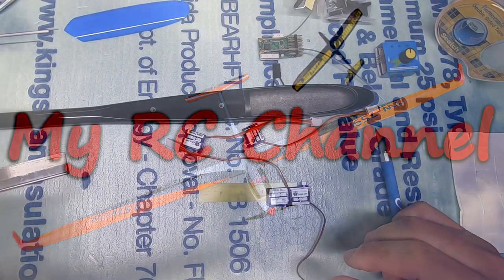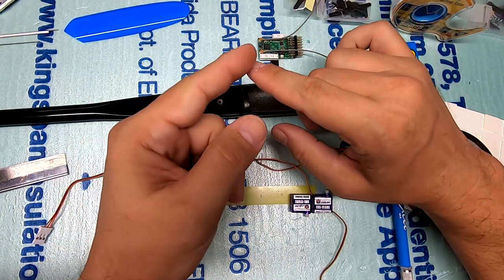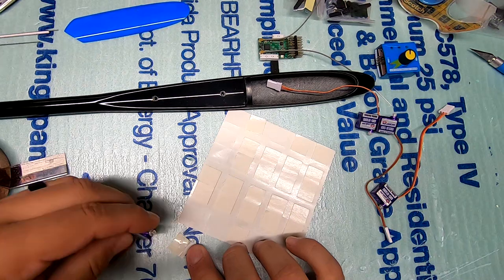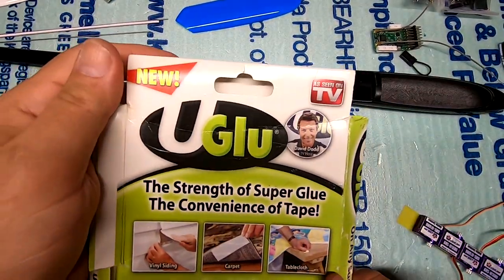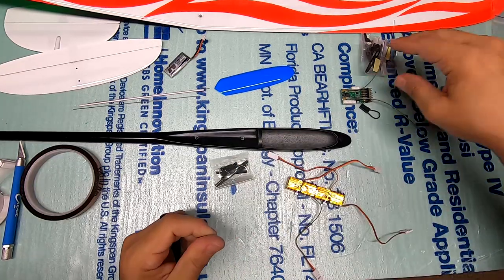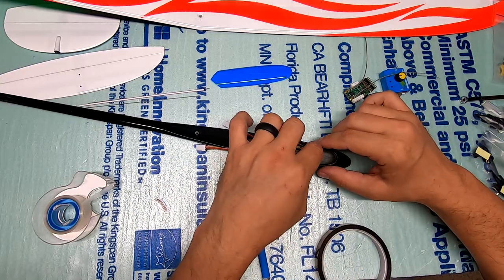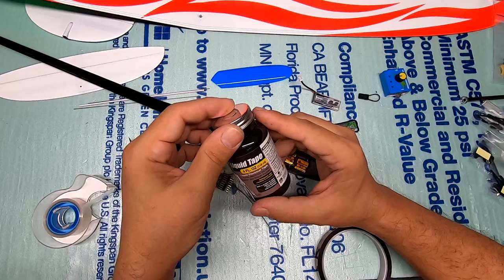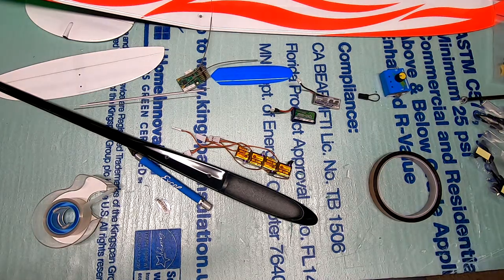Building the Hawk 1m DLG, Discus Launch Glider - Pt. 2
I just received the Hawk 1m DLG kit from Hyperflight in the UK. The Hawk is great new 1m mini DLG from Ukraine that flies excellently, especially when considering its very competitive price. This model launches high and has a good speed range. It is supplied with a strong and brightly coloured glass layup wing, which weighs approx 60 grams and the fuselage is all glass construction. The aileron and tail servos are installed in the pod to minimise nose weight and yaw inertia. The wing has a good surface finish ensuring low drag and longevity. The ailerons are fabricated with a living hinge. The model is supplied with a very complete accessory pack which includes all control horns, pushrod wires, tail torque springs, tail pull cord, pull cord ferrules, a nice throwing blade and a small glass plate for mounting the servos.